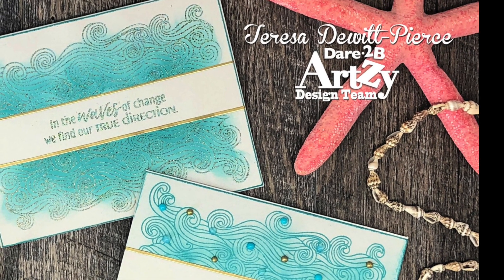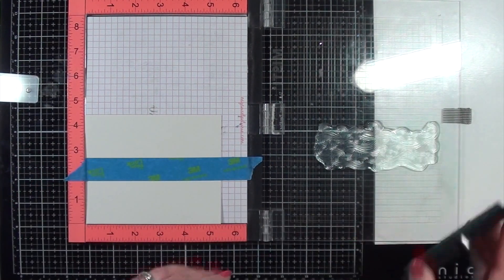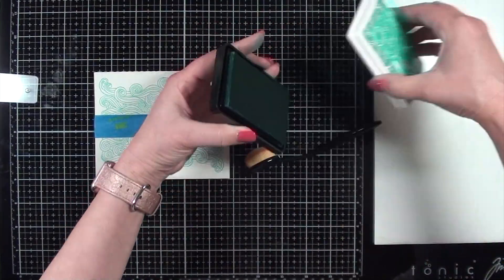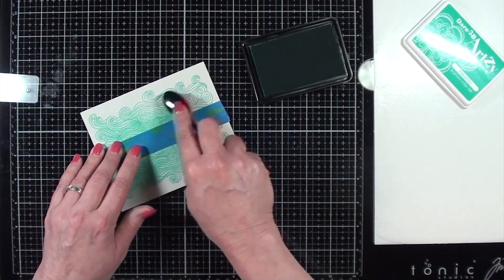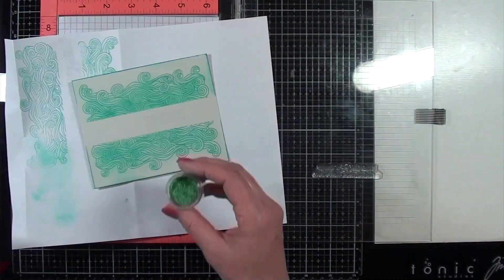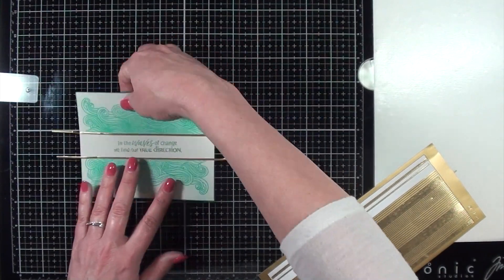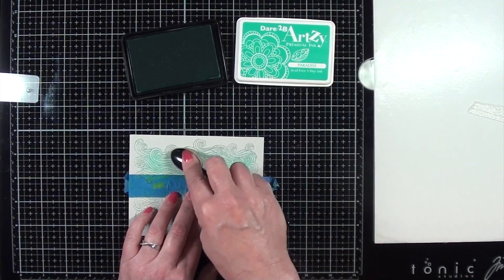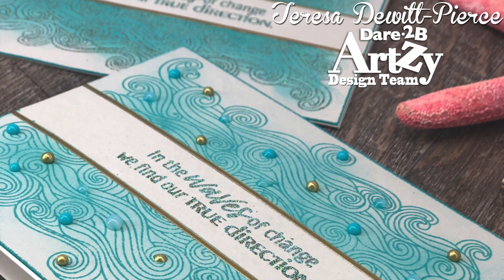Ocean Wave Card two ways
Just a few tweaks in one design results in two versions of a card.  Featuring the new release stamp set called "Ocean Waves" by Dare 2B Artzy.